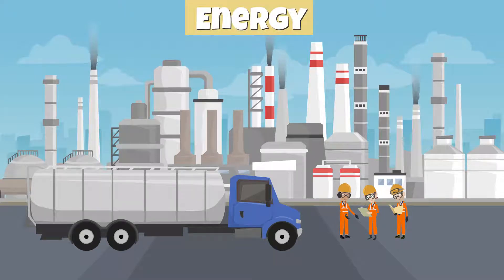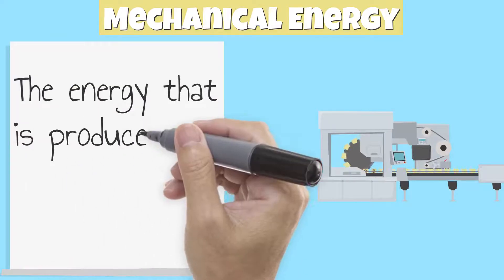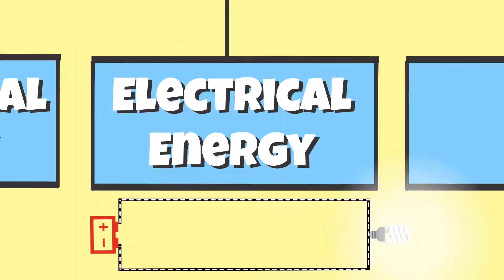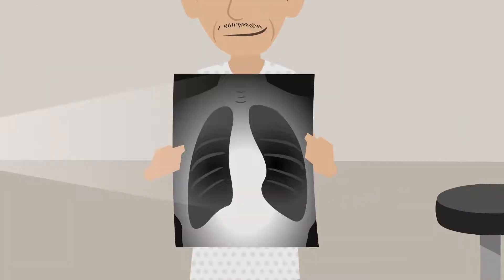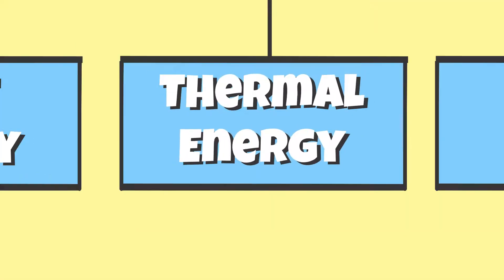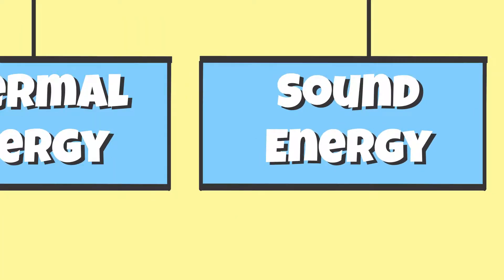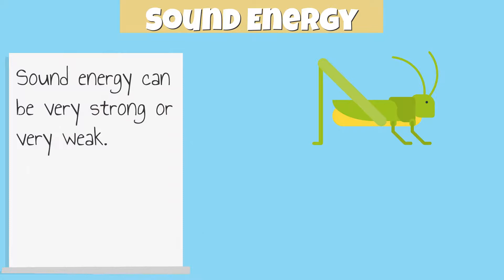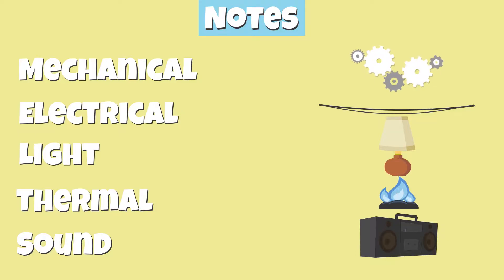What are the Main Types of Energy? [Mechanical, Electrical, Light, Thermal, & Sound Energy]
🔥 The Must-Have Digital Toolkit for Mastering Force, Motion and Energy! Crafted by Experts!

Did you know that energy is used and produced every day? There are five types of energy: Mechanical, Electrical, Light, Thermal & Sound Energy!

TEKS Addressed:
*5.6A Explore the uses of energy, including mechanical, light, thermal, electrical, and sound energy
*5.6B Demonstrate that the flow of electricity in closed circuits can produce light, heat, or sound
*5.6C Demonstrate that light travels in a straight line until it strikes an object and is reflected or travels through one medium to another and is refracted
*3.6B Demonstrate and observe how position and motion can be changed by pushing and pulling objects such as swings, balls, and wagons